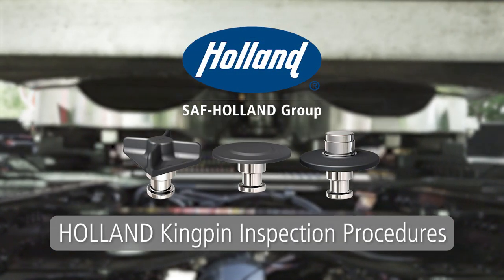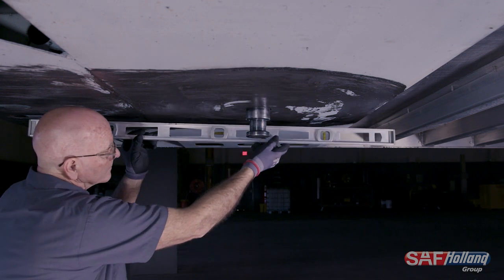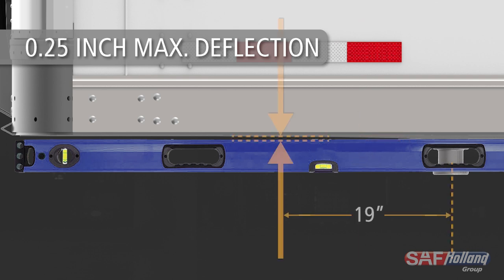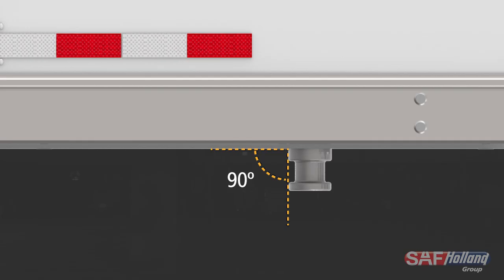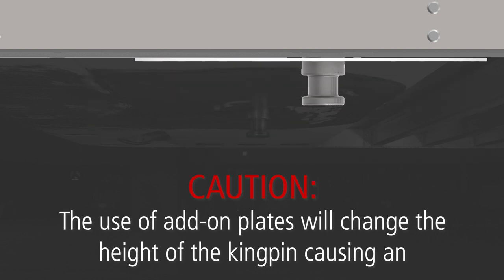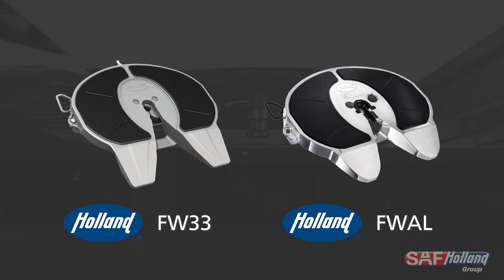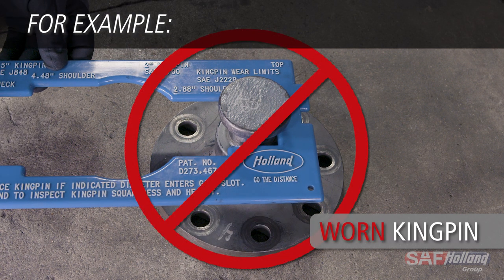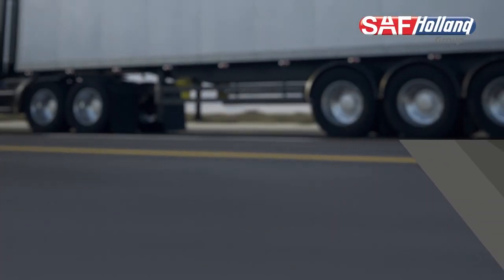HOLLAND Kingpin Inspection Procedures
SAF-HOLLAND kingpins guarantee the best quality via strict controls throughout the entire manufacturing process. The connection between tractor and trailer requires a reliable component without compromise.

Inspection procedures for SAF-HOLLAND kingpins, including the upper coupler plate.